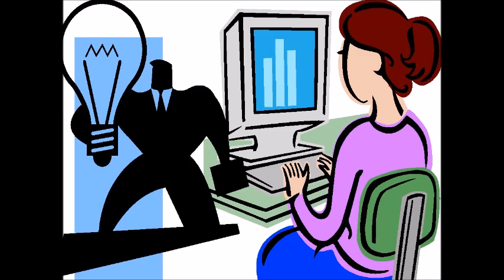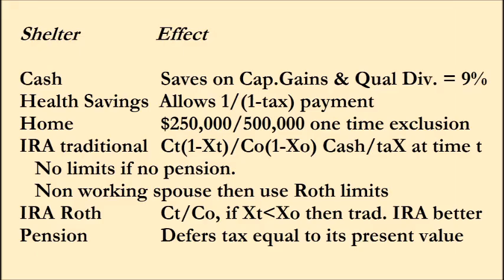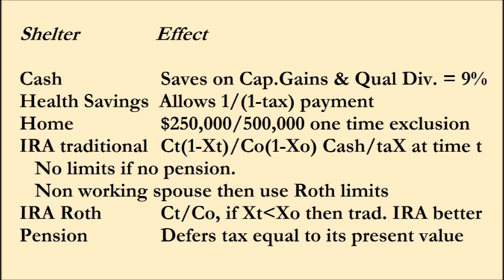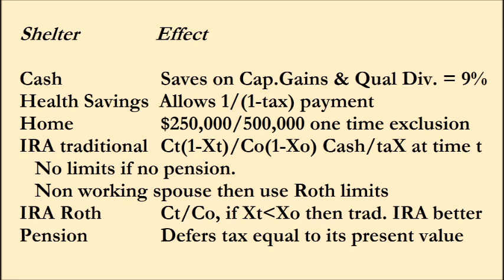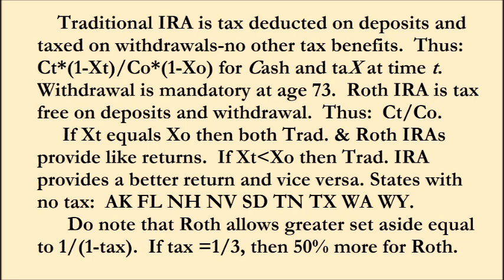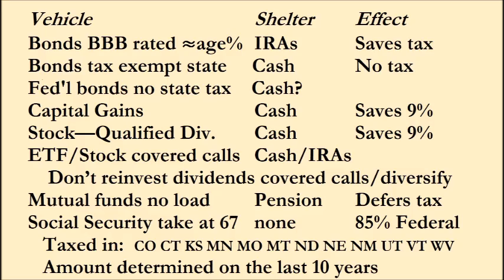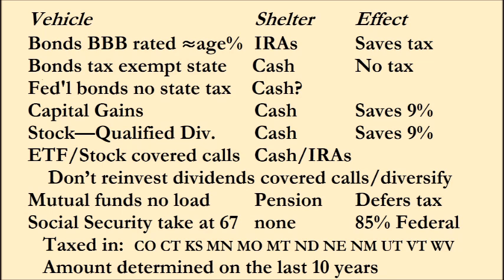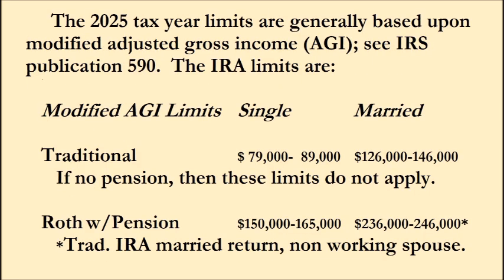Retirement Accounts Allocation Guide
Retirement Accounts Allocation Guide  ERRATUM:  The 72 rule should have used a 9 year maturity.